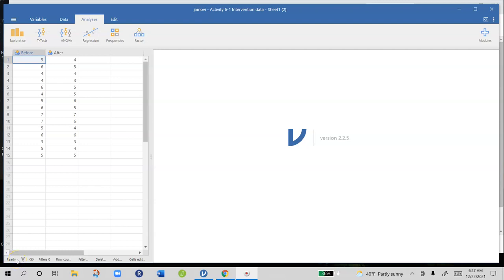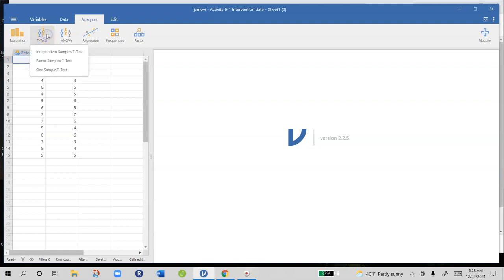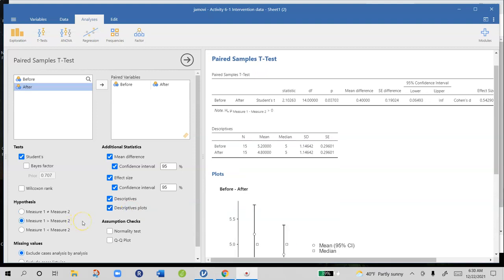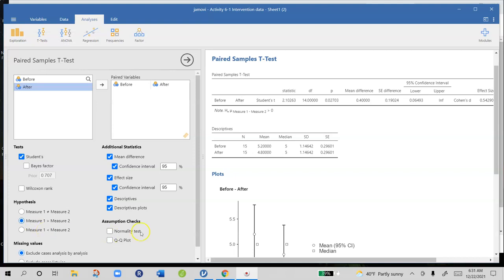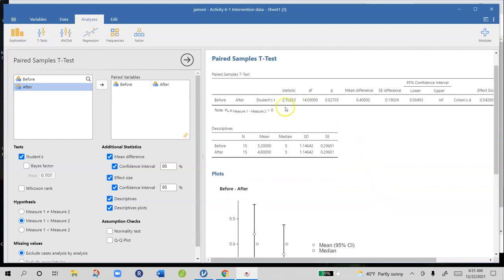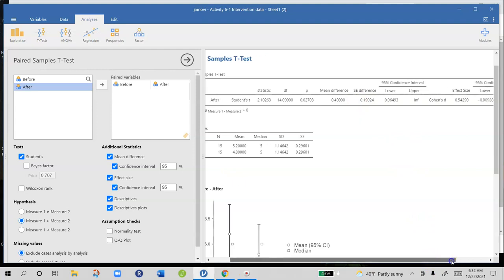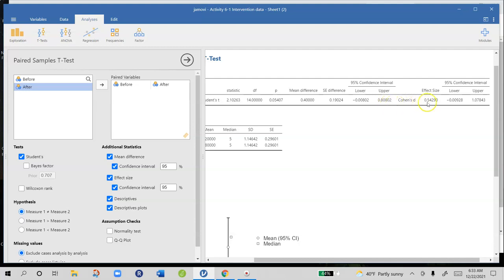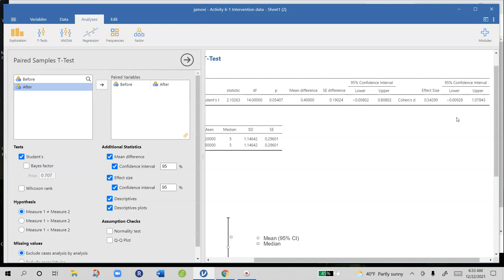Ch 6 Activity 6-1 in jamovi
In this video we show you how to do Activity 6-1 (Carlson and Winquist, 2022) using jamovi.